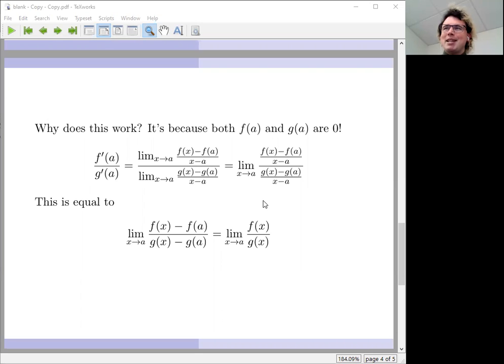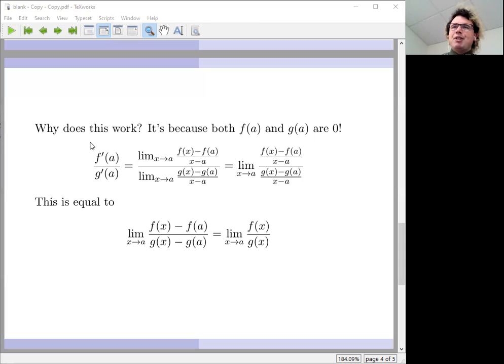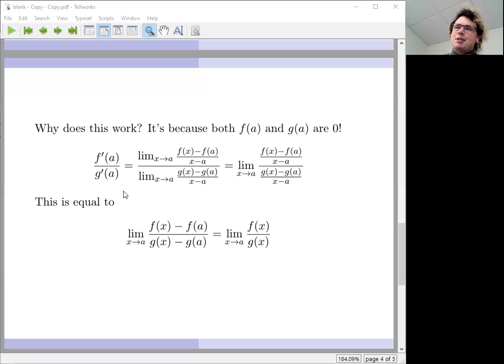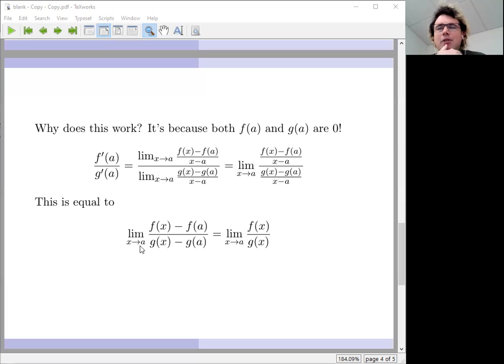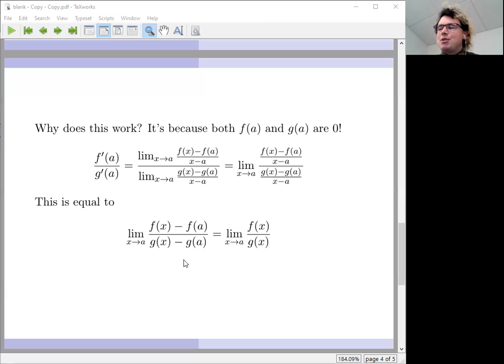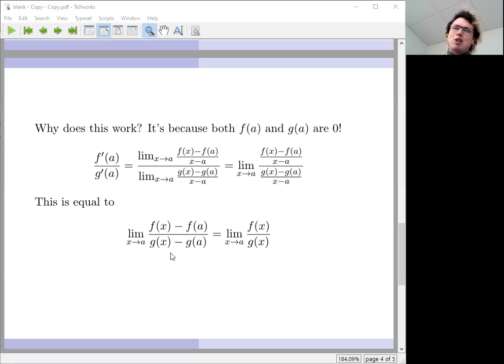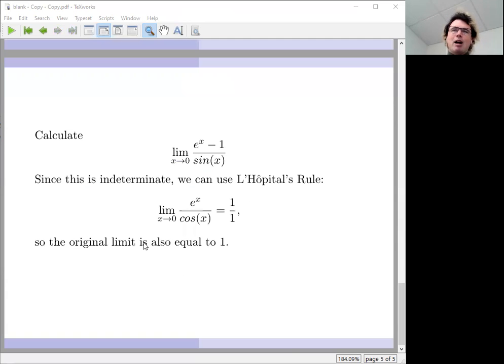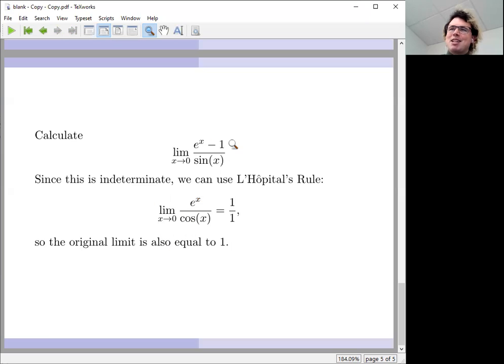134 W9 R4